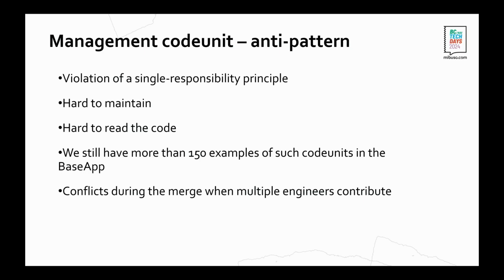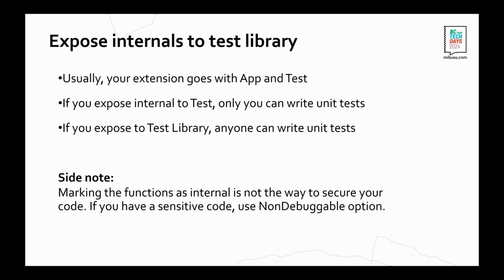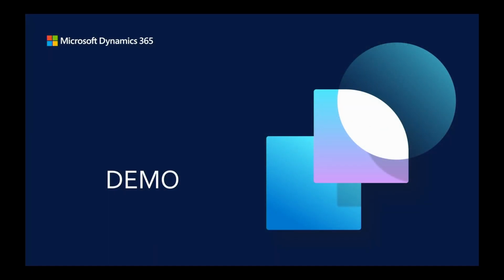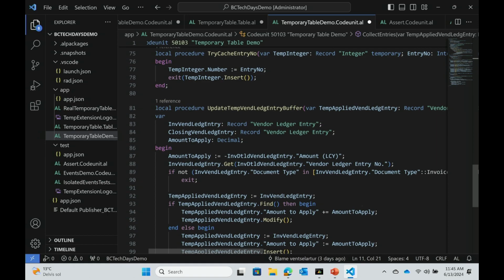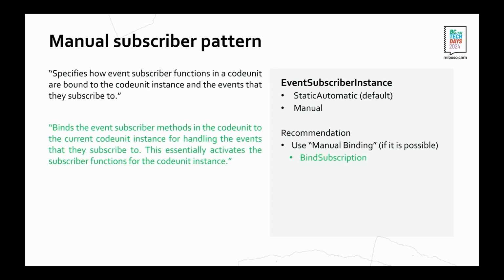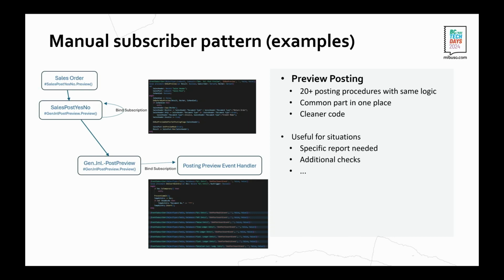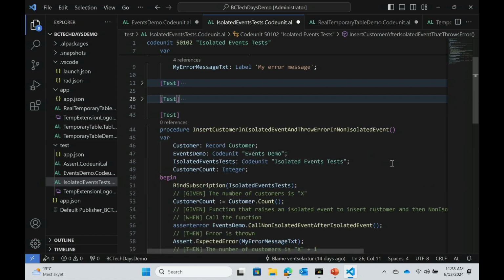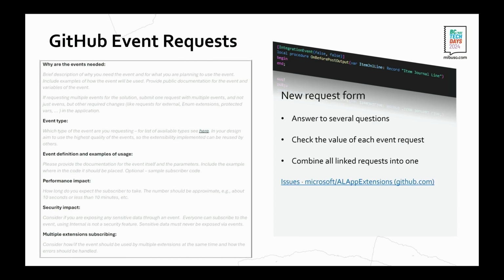Microsoft Presents: Leveraging advanced design patterns for extensibility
Title: Microsoft Presents: Leveraging advanced design patterns for extensibility

Presenters: Marko Aleksandric; Anders Larsen

Presented on Thursday 13 June 2024, 11:30 - 13:00